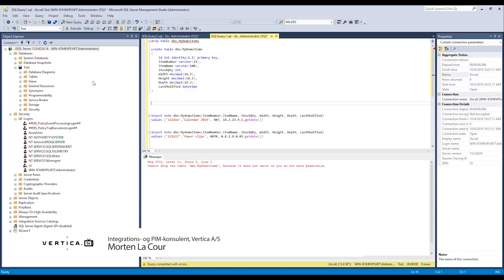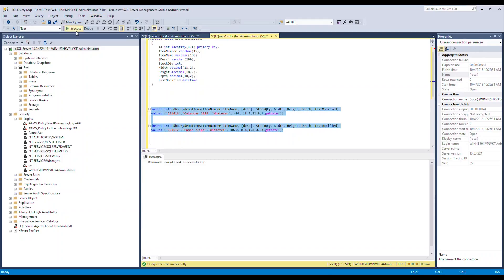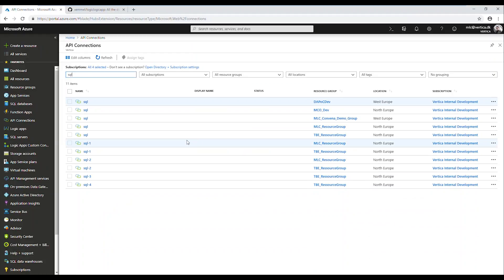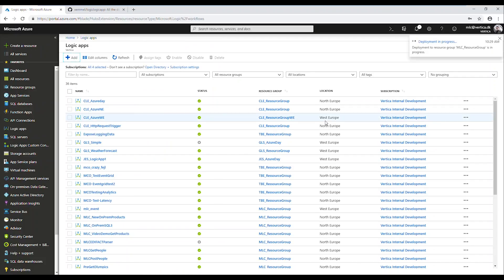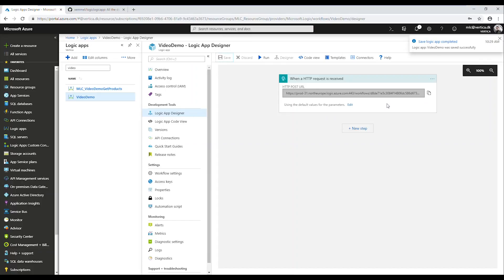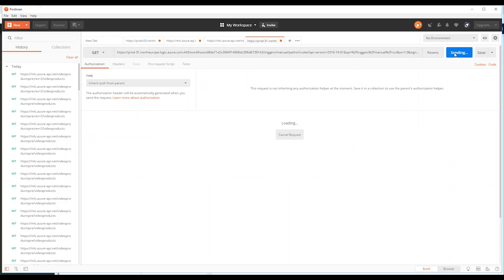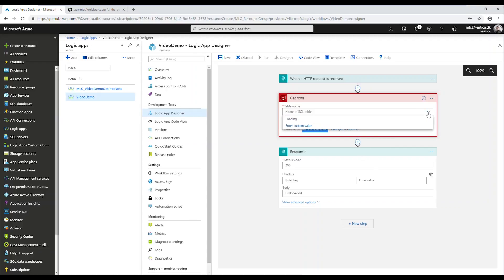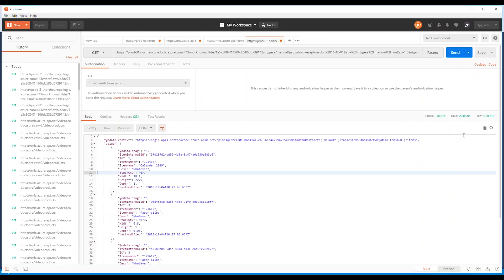Expose on-premise data with Logic Apps by Morten laCour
A short video introduction how to expose on-premise data to the cloud using Microsoft On-Premises Data Gateway and Logic Apps